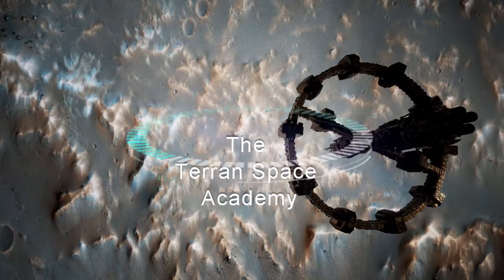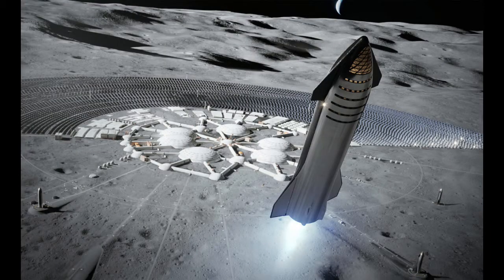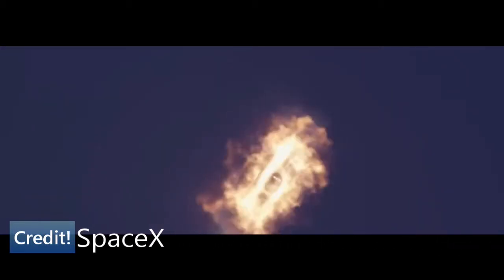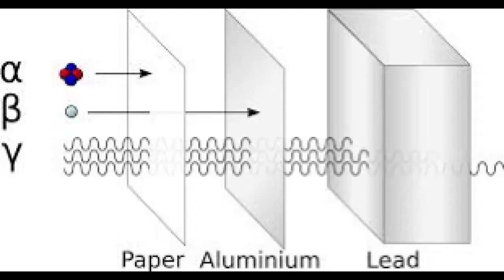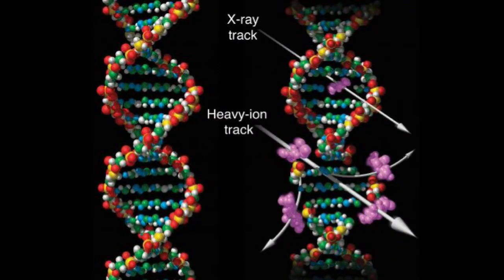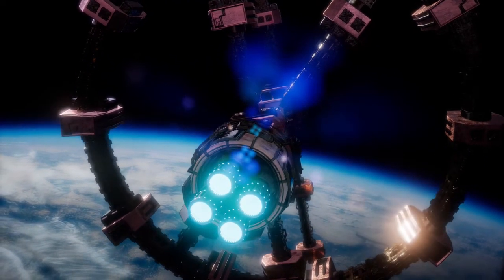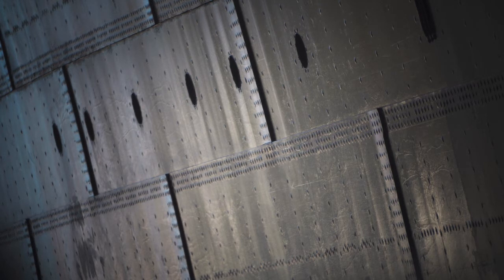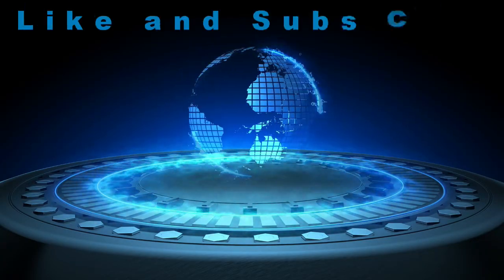Building a Spaceship: Hull and Shielding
Terran Space Academy
Technical Training Manual
Spaceship hull and shielding construction basics covering alloys, ballistic fabrics, radiation shielding, and analyzing mass and propulsion considerations.